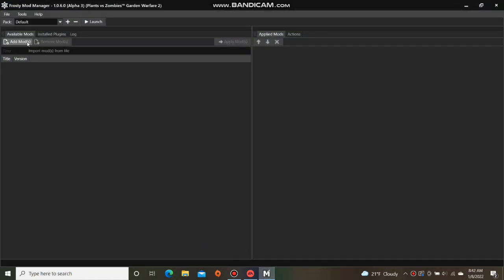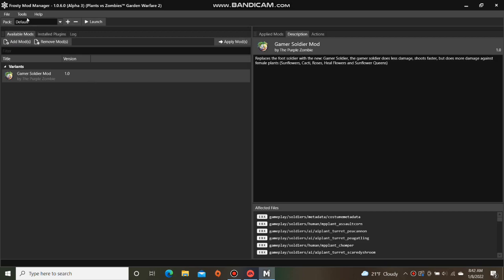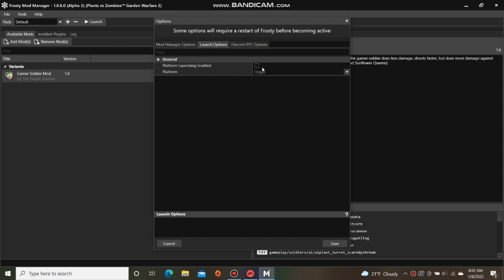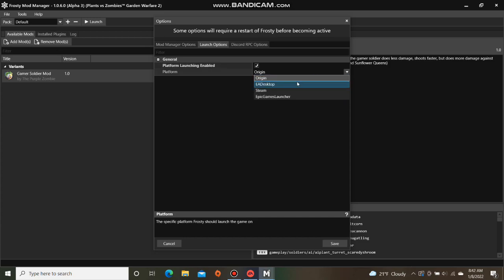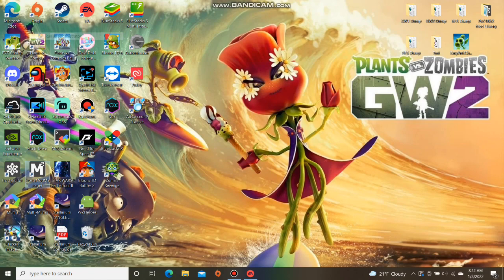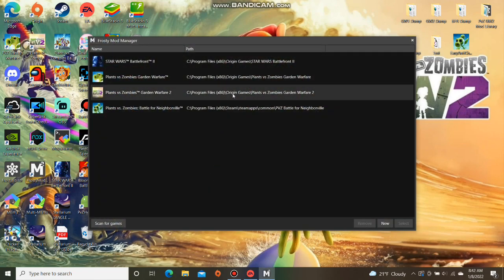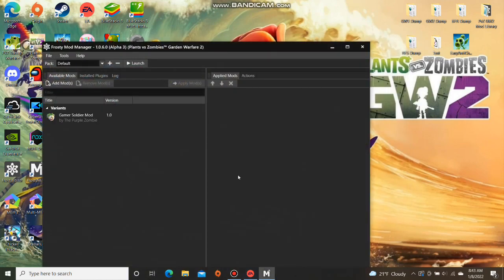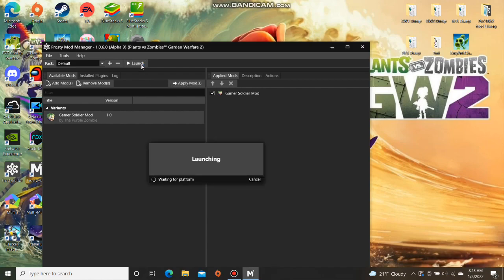Plants vs. Zombies Garden Warfare 2: How to Launch Frosty Mods through EA Desktop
This video will show you how to launch mods for Plants vs. Zombies: Garden Warfare 2 through EA Desktop using Frosty Mod Manager.